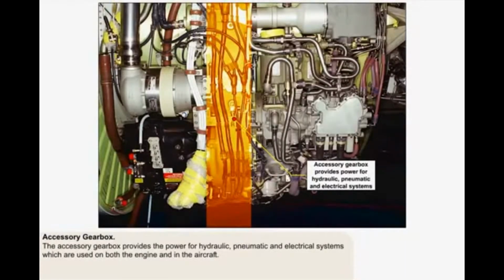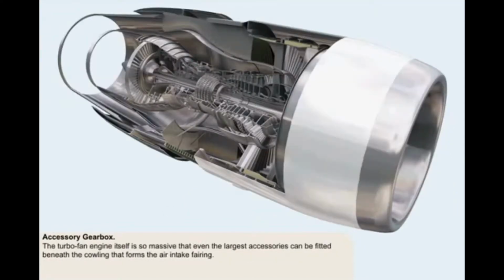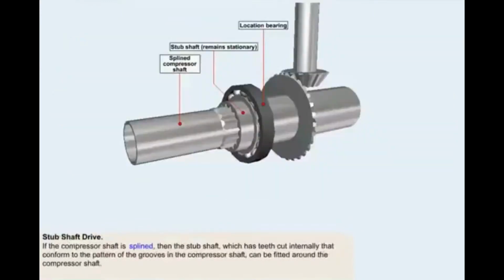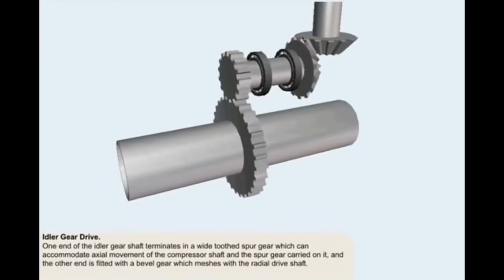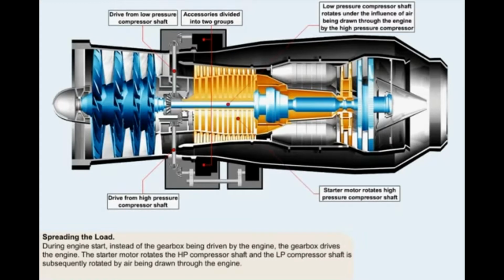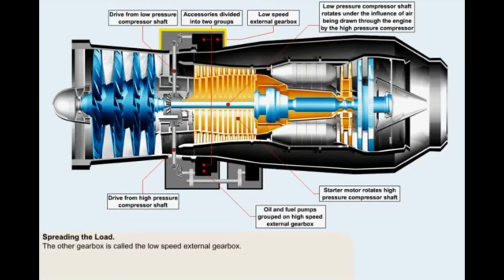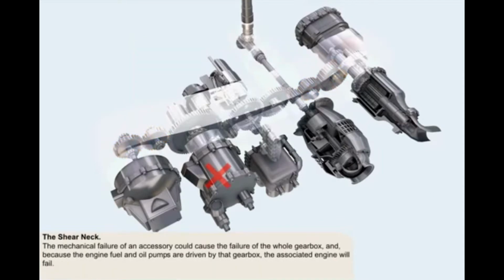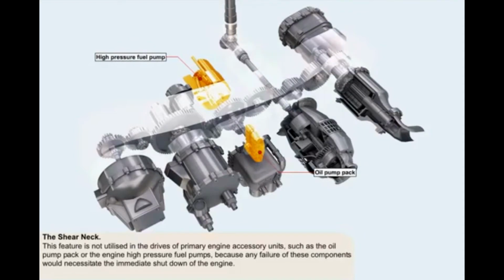Final video for powerplant ACCESSORY SECTION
Group Members:

Coleen Marie J. Mape
Jo albert P. Ylosorio
Richard Ortiz
Jon Willin Novabos
Sancho Lofranco